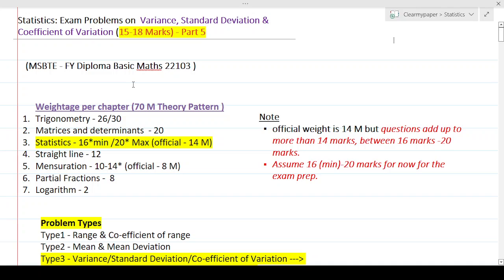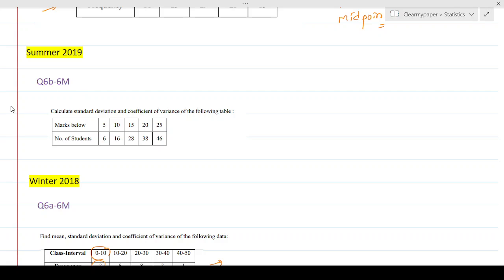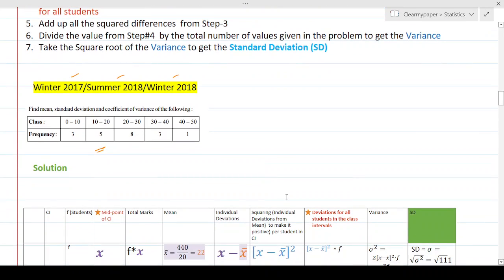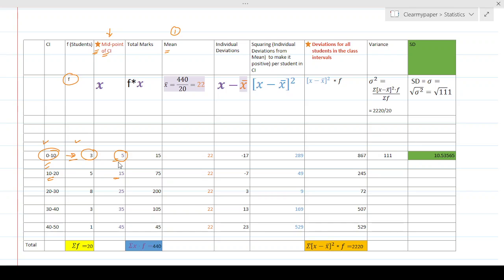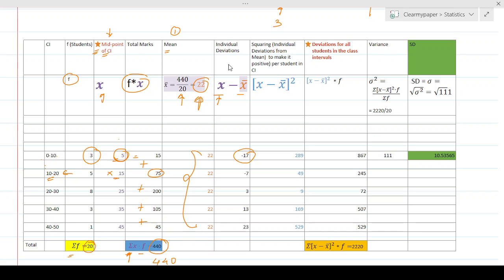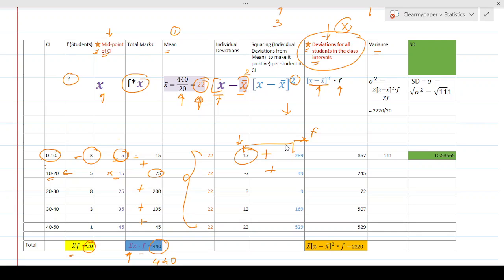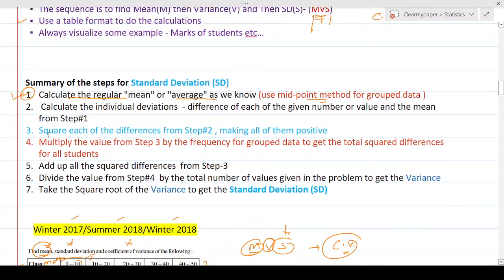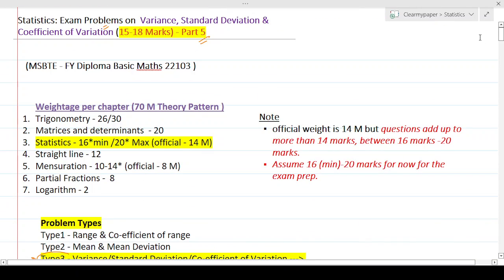Statistics: Ep11- Part5A - MSBTE Exam Solutions on Variance, SD, CV - Easiest way to find SD